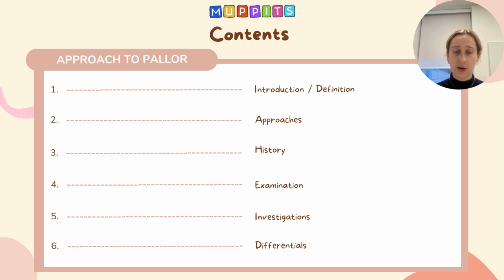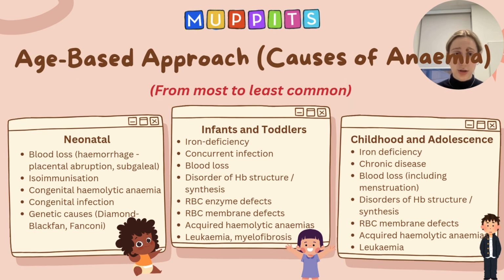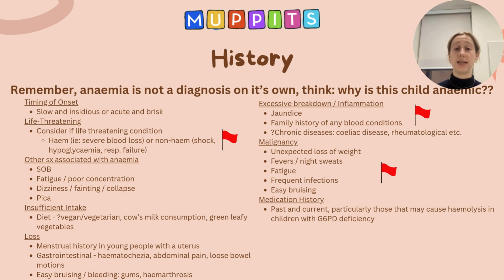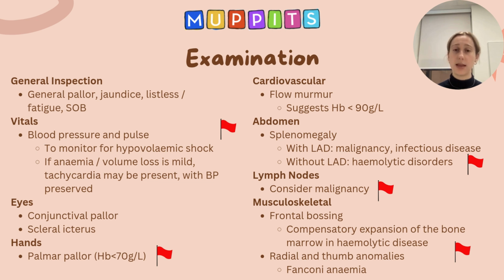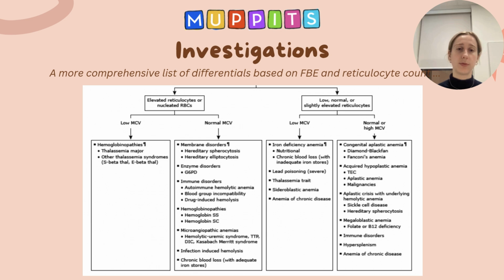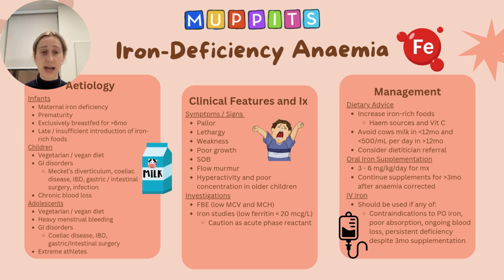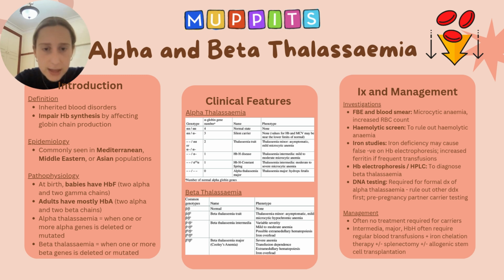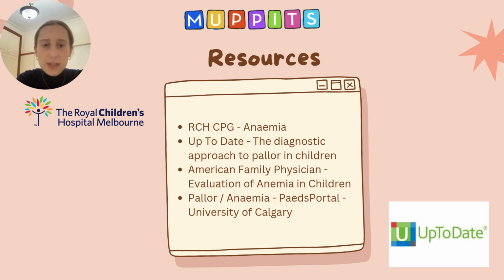APEx Hx Plus Guides: Approach to the Pale Child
Presented by Elise Mcleod